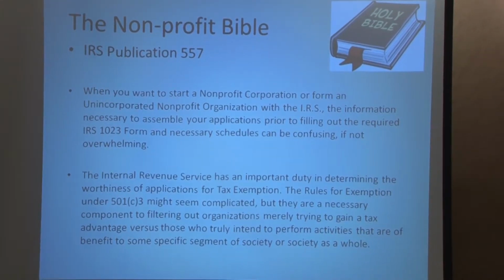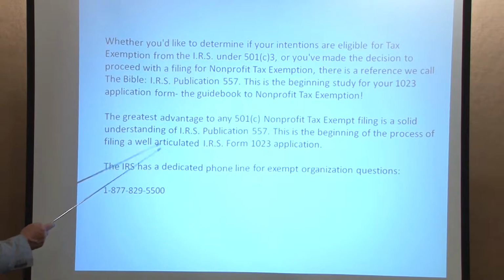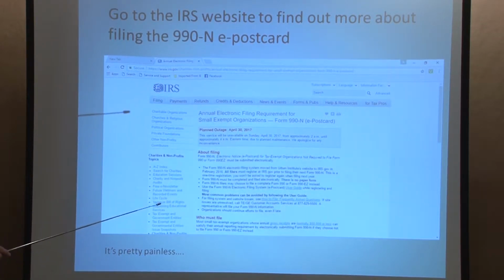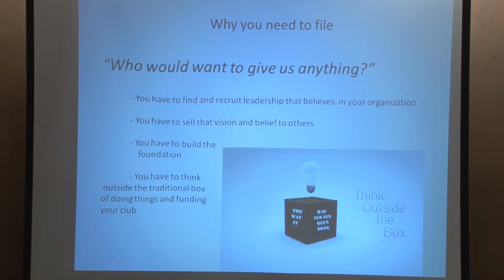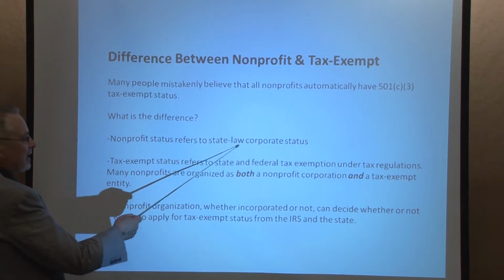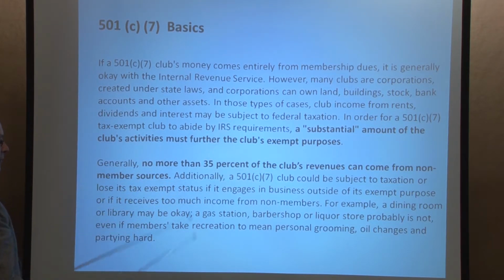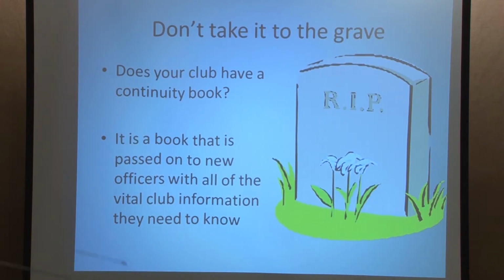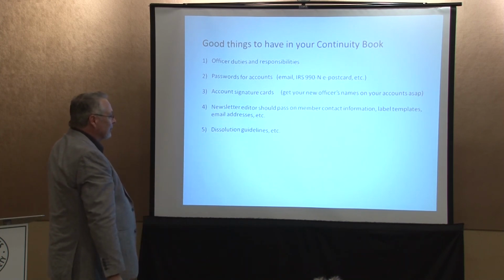CoinTelevison: Intro to Non-Profits: Essentials for Local & State Clubs 3 of 3. VIDEO: 31:44.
Mitch Ernst, President-Elect, Central States Numismatic Society.
David Lisot, Producer, CoinTelevision.com
Valuable information for non-profit coin clubs.